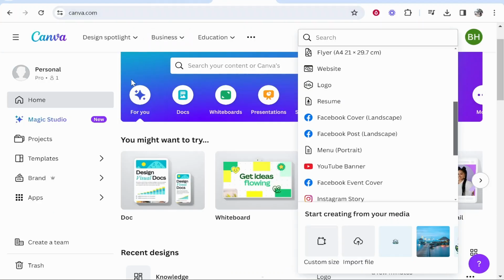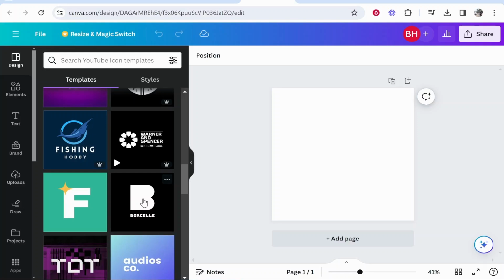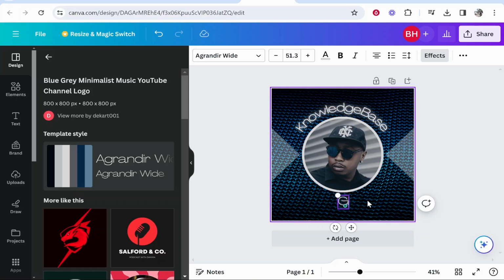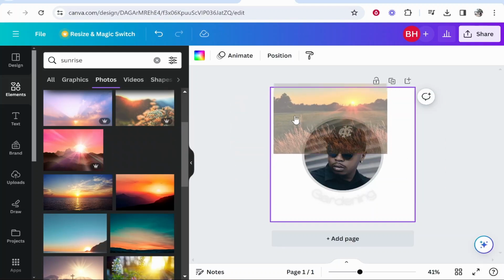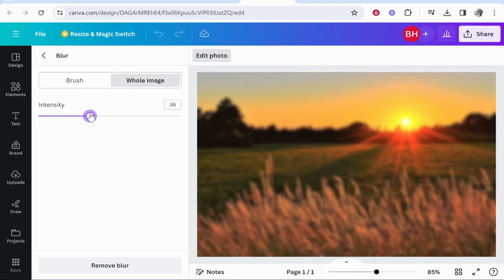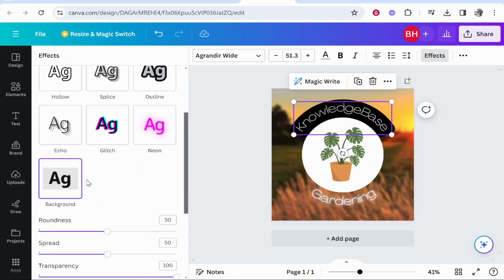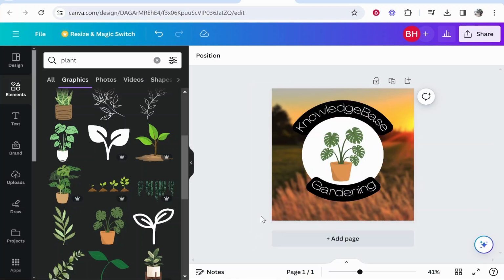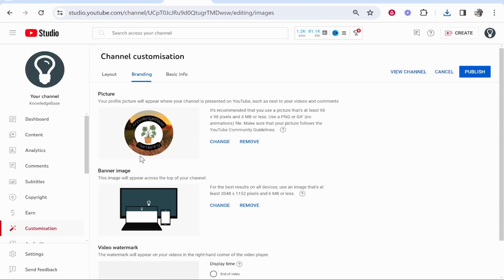How To Create YouTube Logo in Canva (Full Guide For Beginners)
In this video, I show you how to create a YouTube logo in Canva. This is a full guide for beginners that want to create a YouTube logo for free.